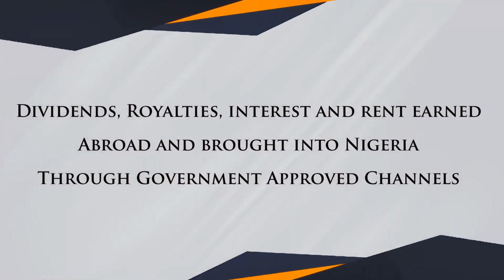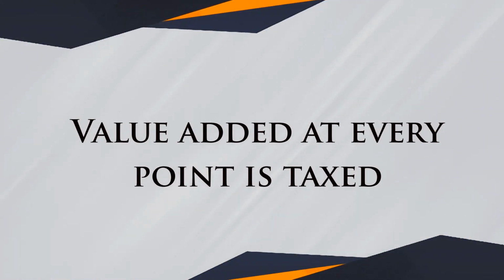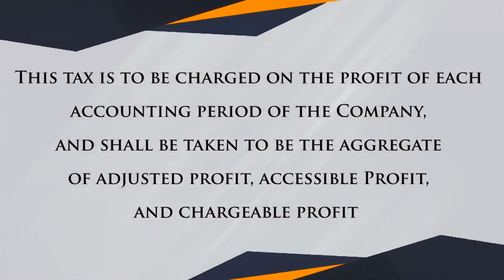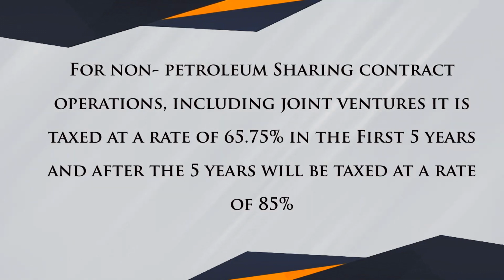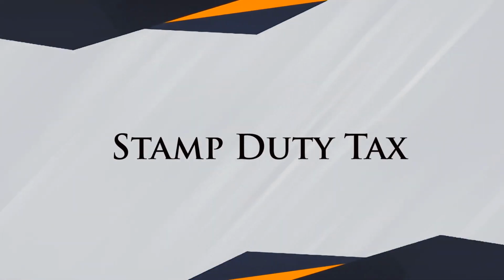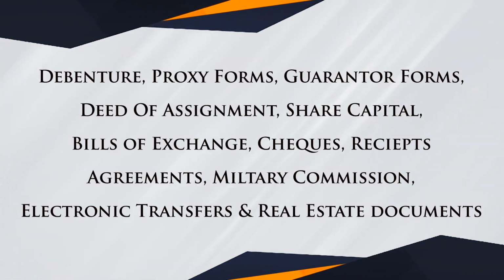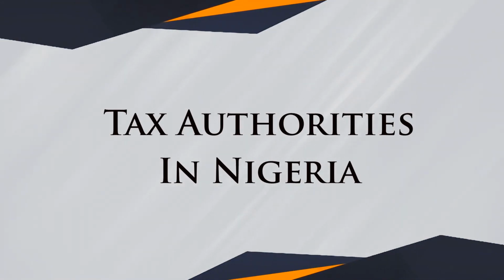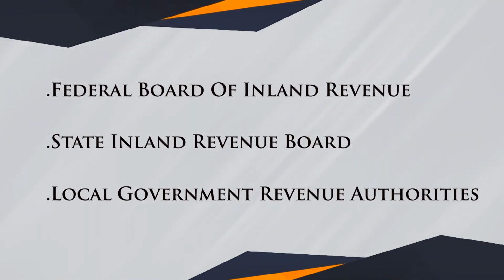Taxation in business - How to sort out taxes - Aisha Ochuwa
Learn all the necessary steps to start a business that is destined to last and succeed. There are quick steps to achieve great business success. All you need is the right information.

Watch the videos under THE INDUSTRY MINER playlist to learn how to start a successful business with no prior knowledge

Once you start a business, you must continue to build the business with dedication and business wisdom for it to last. Watch BUILT TO LAST playlist to get all the necessary information for continuous business success

Navigating the complexities of taxation in business just got easier with The Industry Miner's (TIM) latest video! Learn the ins and outs of taxation laws, deductions, and compliance essentials to optimize your business finances.

Taxation, Business Finance, Tax Strategies, Tax Compliance, Deductions, and Financial Optimization.